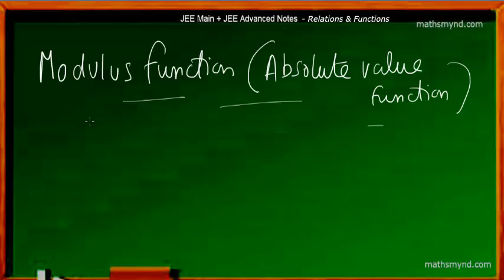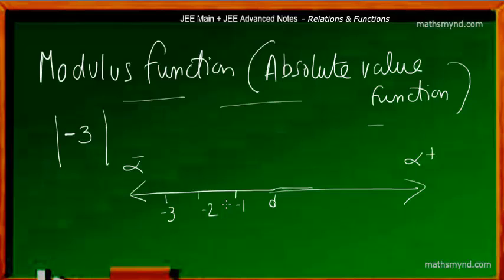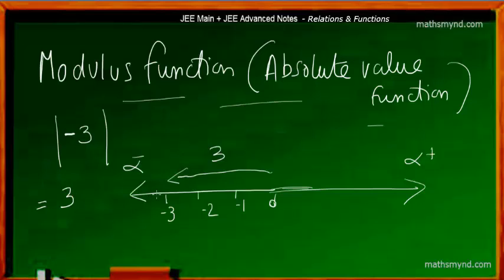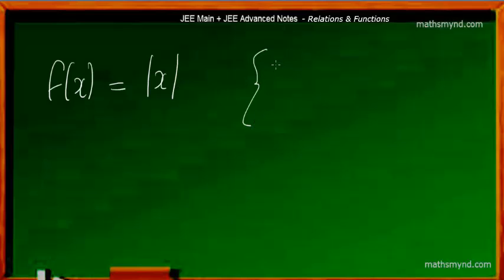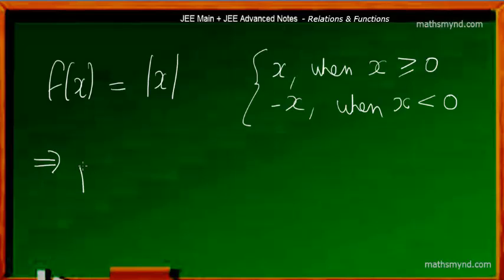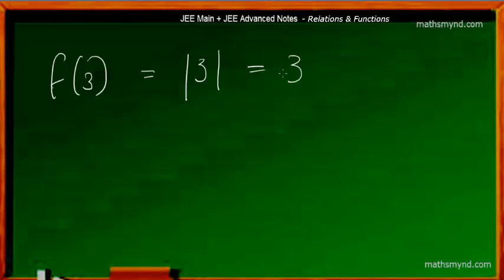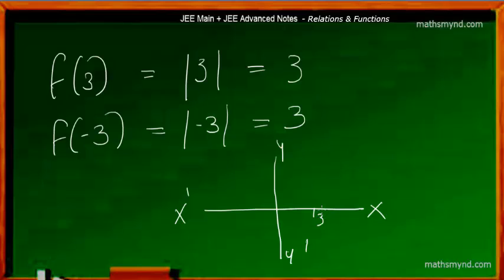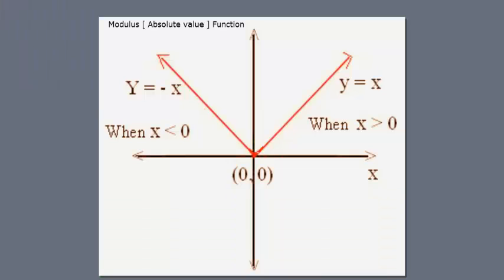Modulus Function or Absolute value Function with examples .JEE Main and JEE Advanced Mathematics.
Modulus Function or Absolute value Function with examples .A Modulus function outputs the absolute value of a real number as it's operation .